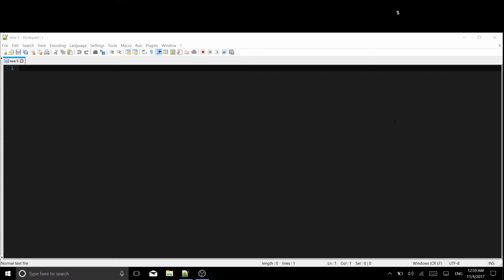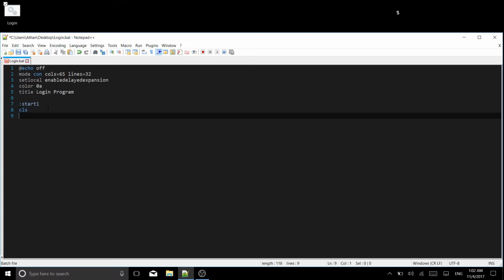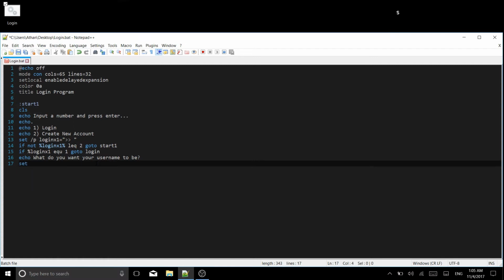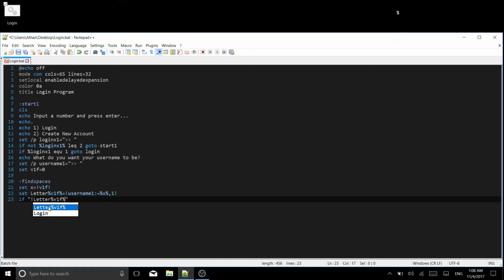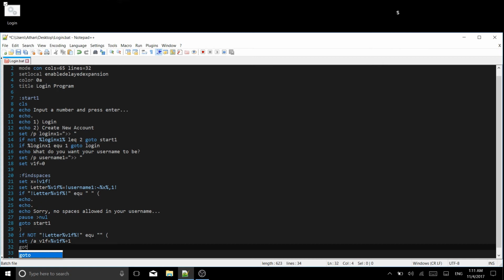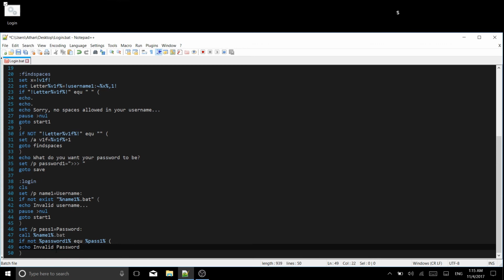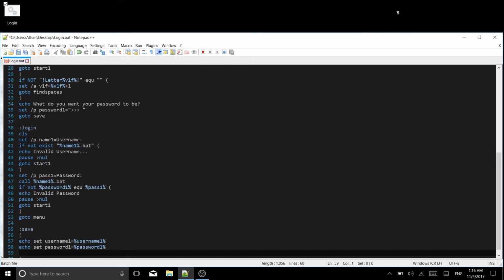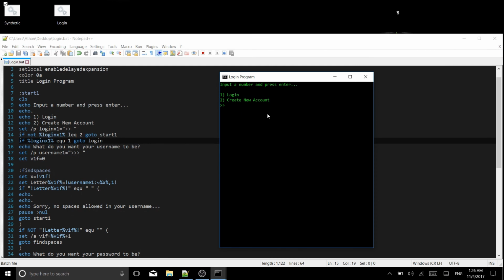How to Program: A Batch File Login Program